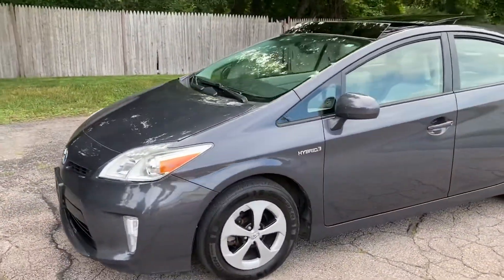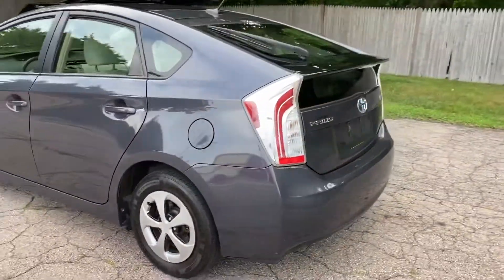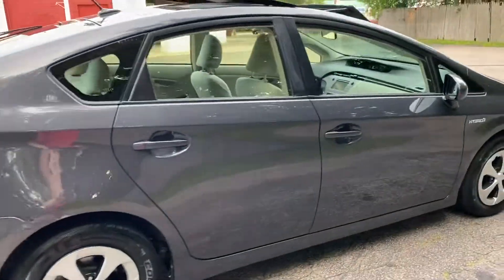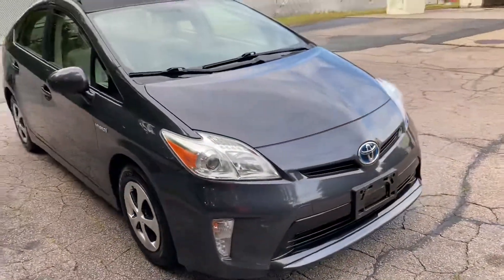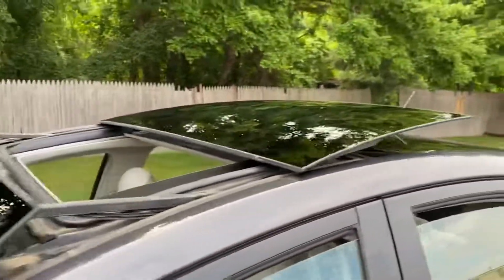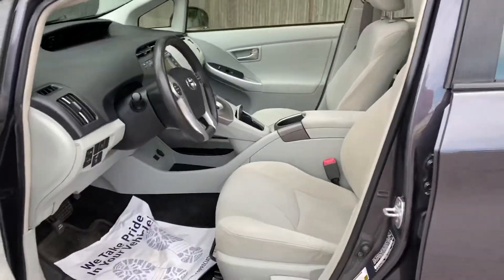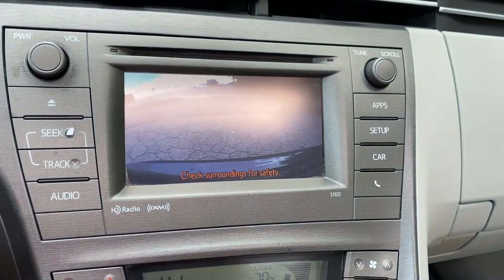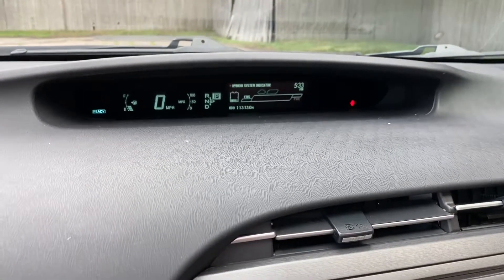2012 Toyota Prius Hybrid Pkg3 fully loaded roof 113k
You are looking at a 2012 Toyota Prius Hybrid Package 3 with 4 cylinder engine, automatic CVT transmission, and 113,000 miles. This car comes loaded with SOLAR SUNROOF, navigation, bluetooth, backup camera, satellite radio, usb, HD radio, abs, traction/ stability control, a/c. full airbag, and much more. The car is in excellent condition inside and out with absolutely no stories.

VEHICLE SERVICE CONTRACTS AVAILABLE THAT INCLUDE ALL MAJOR HYBRID COMPONENTS FOR TERMS UP TO 4 YEARS/60,000 MILES.